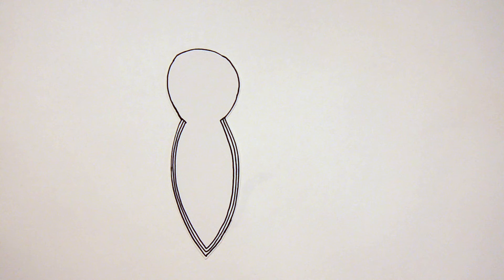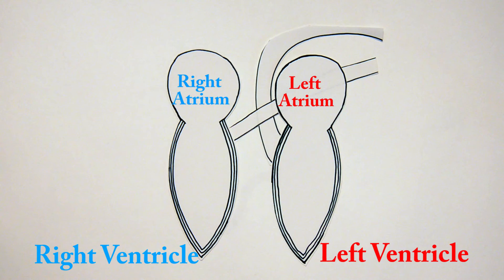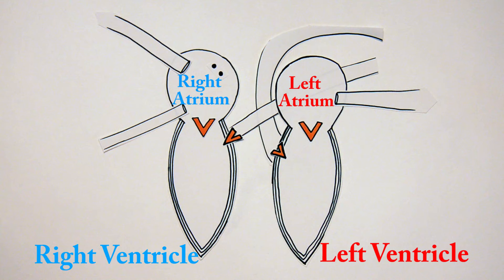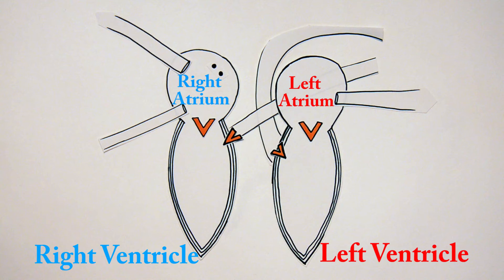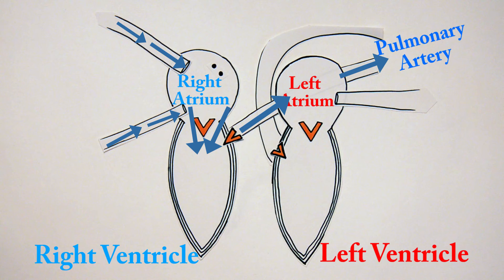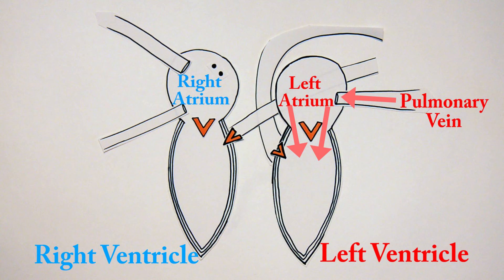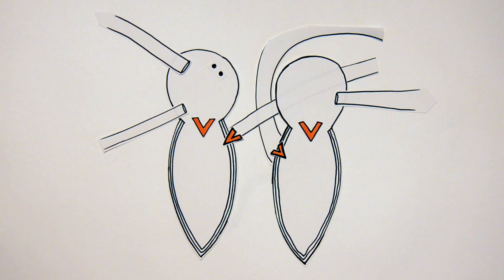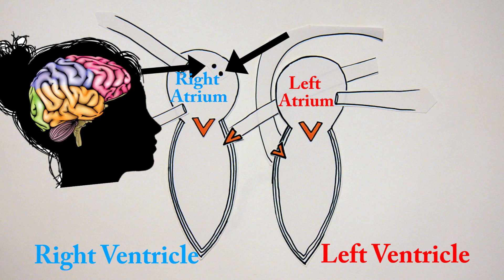The Heart: IB Biology HL